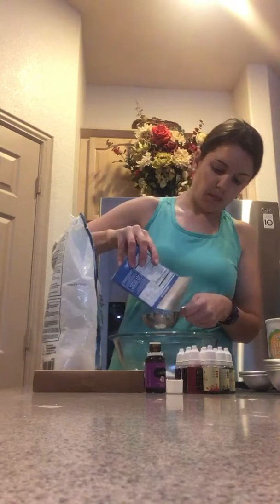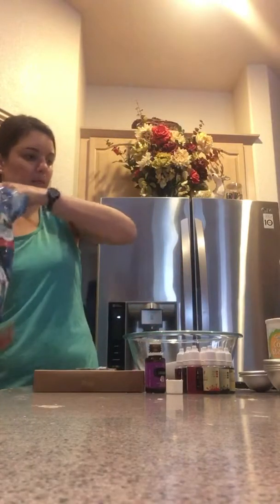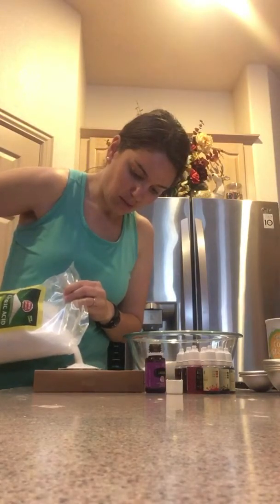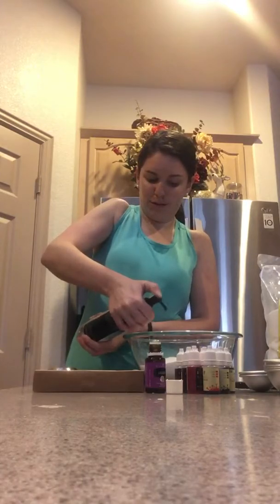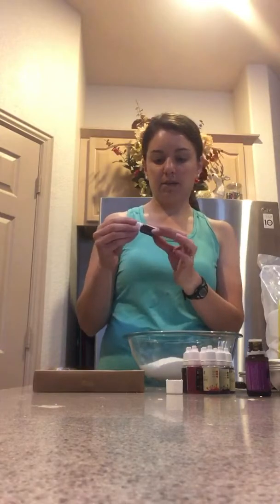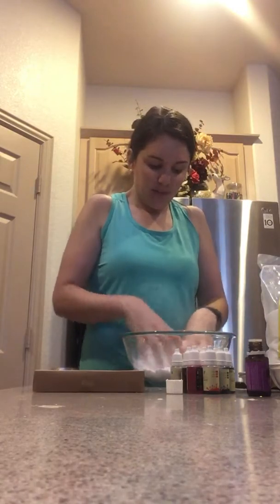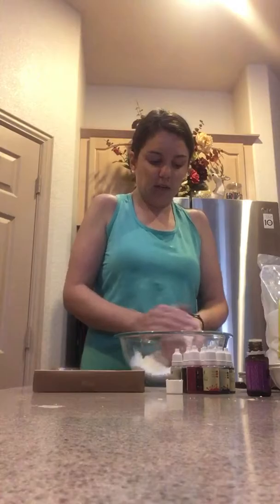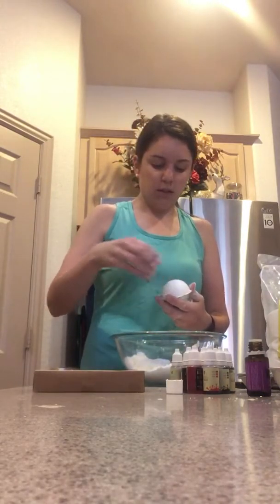Essential Oil Lip Balm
This homemade lavender mint lip balm recipe is amazing! Rather than putting toxic chemicals onto your skin and mouth, try this recipe! It provides nourishment and hydration for dry, cracked lips without the negative side effects! Try it today!
INGREDIENTS:
1 tablespoon coconut oil
1 tablespoon beeswax
2 tablespoons shea butter
7 drops peppermint essential oil
7 drops lavender essential oil
Lip balm containers or chapstick tubes
DIRECTIONS:
In a small pot over medium low heat melt beeswax, coconut oil, and shea butter.
Remove from heat and add lavender and peppermint oils. Whisk well to distribute oil throughout the mixture.
Pour quickly into lip balm containers or chapstick tubes. Let cool on counter till hard.
This recipe made 8 1/4 tubes for me 😝. After I finished the recipe for the video, I made 50 more for my health fair next weekend! Love them and they are cheap to make, once you buy the supplies once.  😉
Other flavors I like are grapefruit lime, and a lemon thieves.
Let me know how you like them! My lips are super moisterized and the chapstick help fix my husband’s split lip and my youngest daughter’s dry bottom lip.